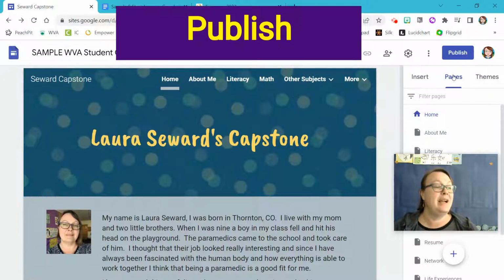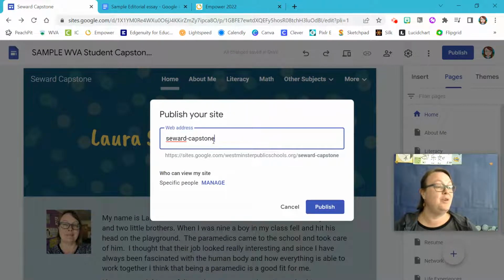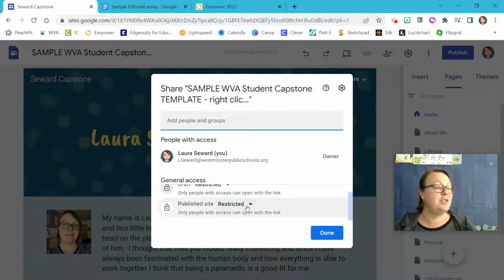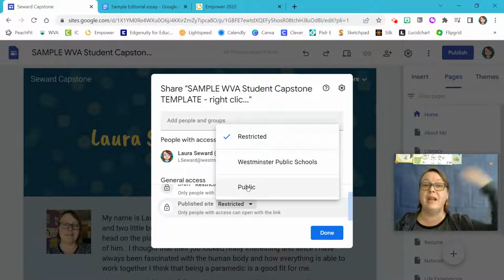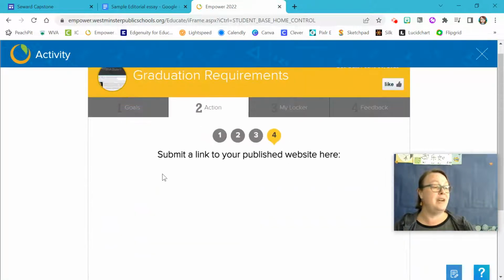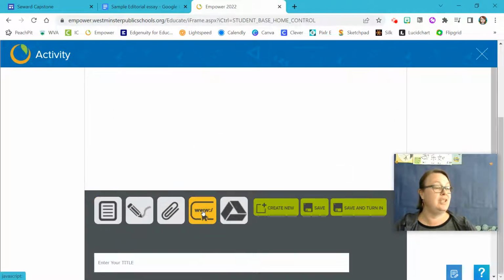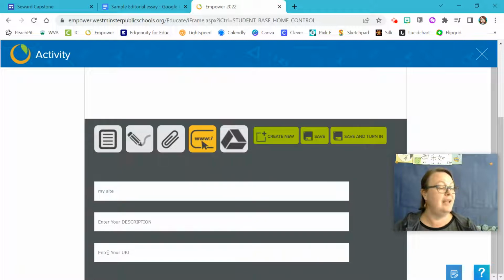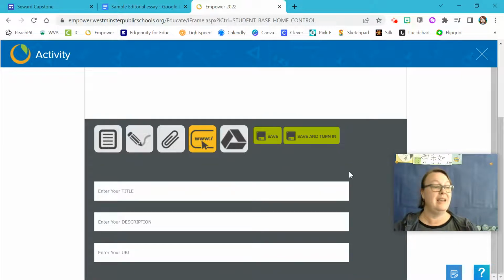Finalize and Share Your Capstone Website